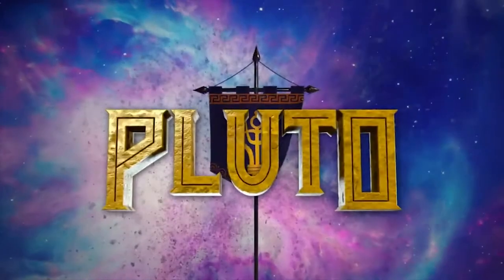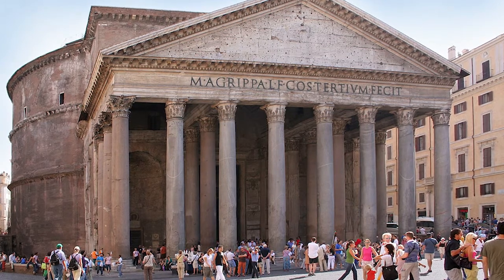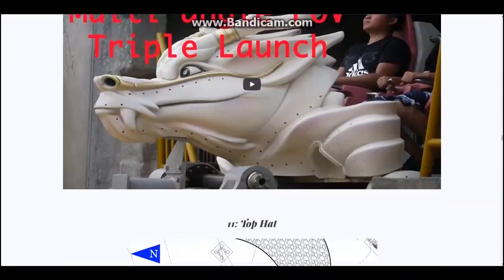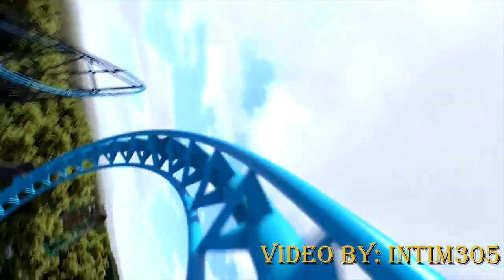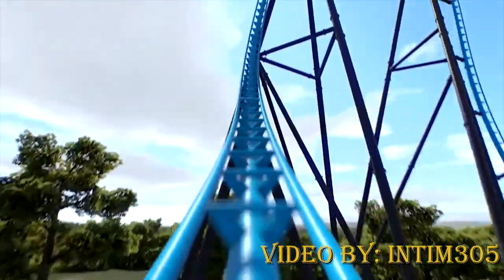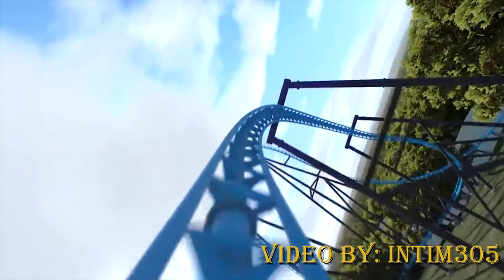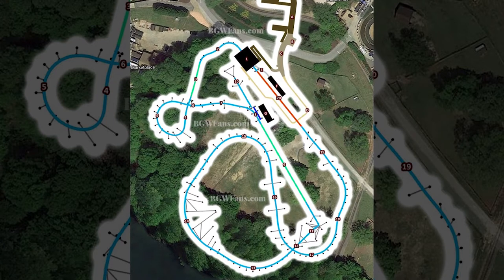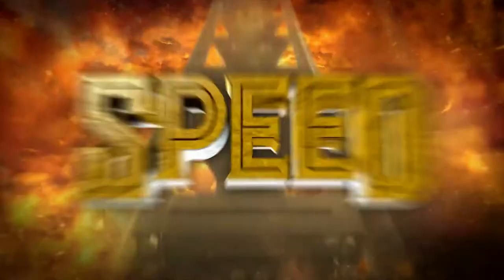Pantheon at Busch Gardens Williamsburg | Analysis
Welcome to another edition of the 2020 analysis. This time we'll be talking about Pantheon. Busch Garden's newest roller coaster.